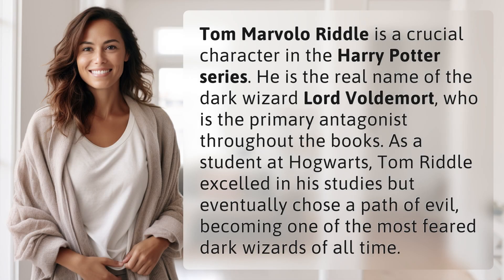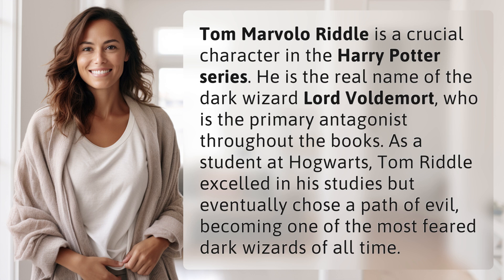Who is Tom Marvolo Riddle in the Harry Potter series?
Unveiling Voldemort: The Truth About Tom Riddle in Harry Potter 👉 Voldemort Revealed 👉 Discover the dark origins of Lord Voldemort and his true identity as Tom Marvolo Riddle, the infamous dark wizard in the Harry Potter series.

Laura S. Harris (2024, June 14.) Who is Tom Marvolo Riddle in the Harry Potter series?
    🌐 AskAbout.video